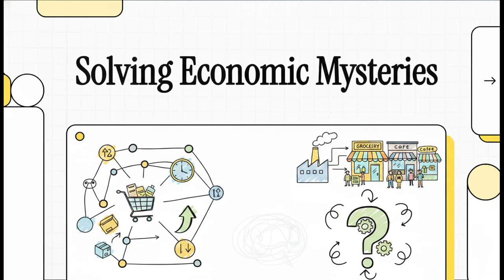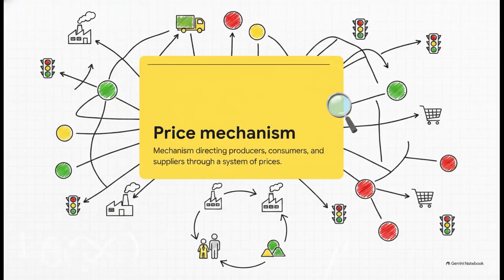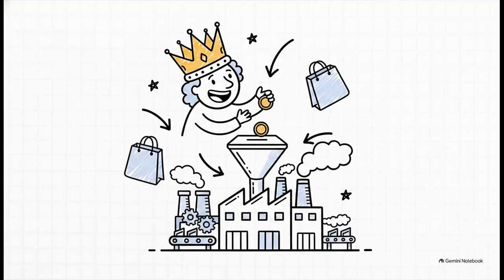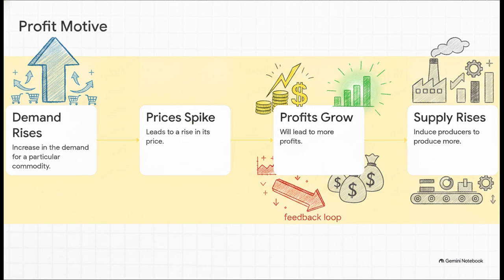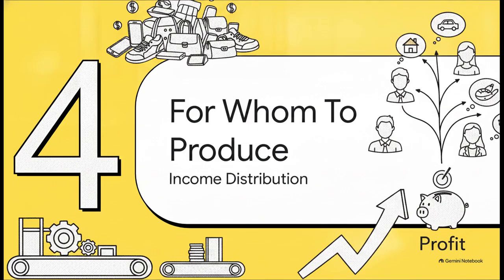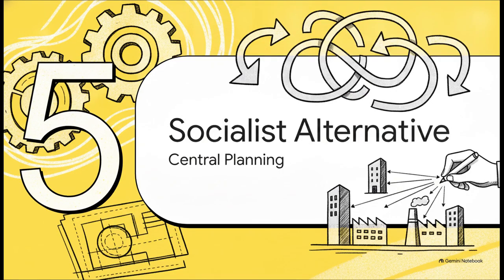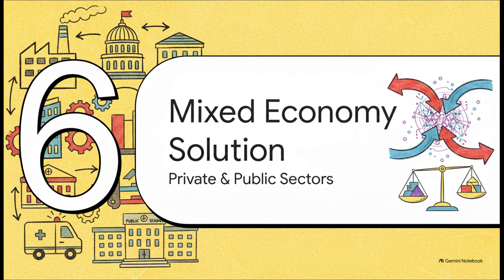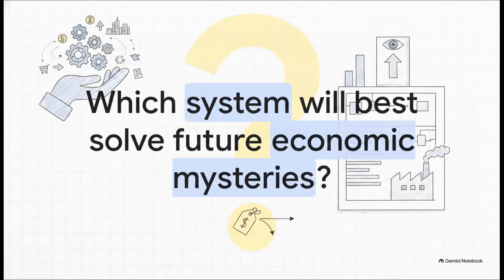Solving Economic Mysteries